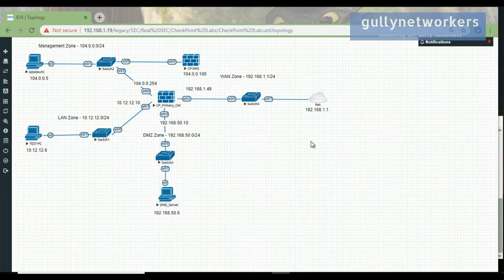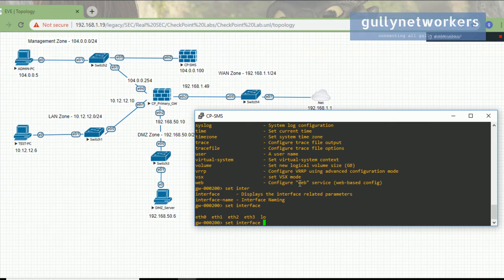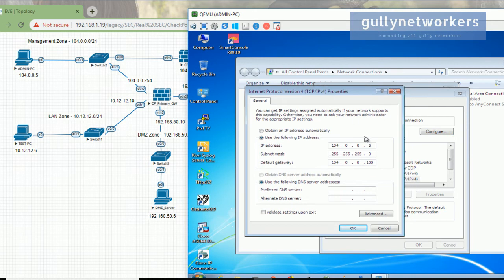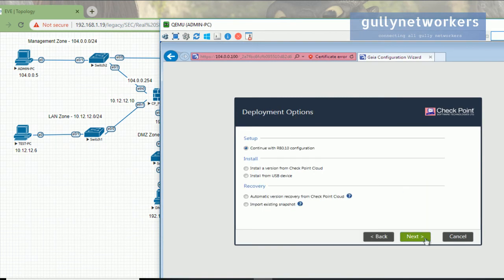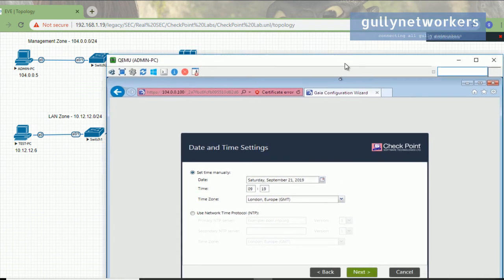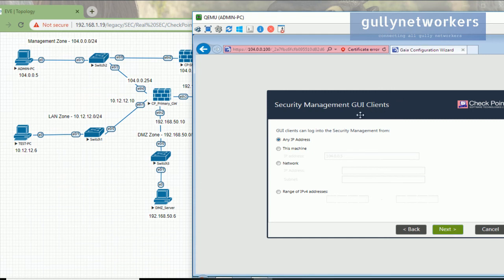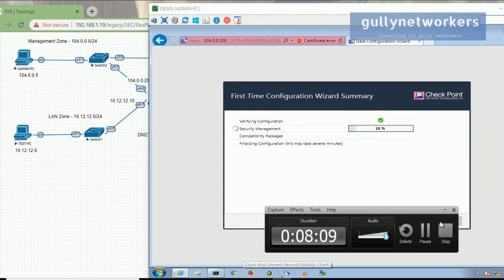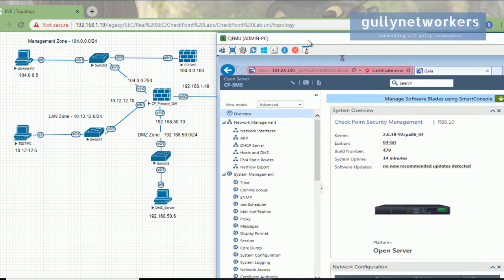Checkpoint - Configure Security Management Server (SMS)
In this video, we are going to configure Checkpoint Security Management Server on EVE-NG